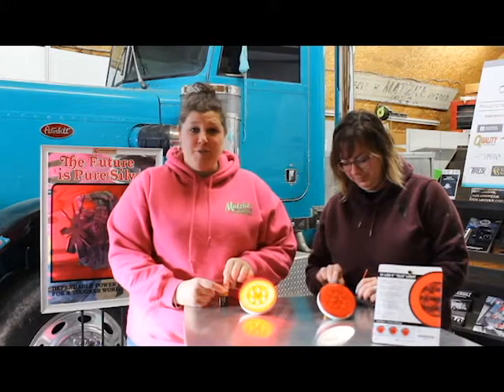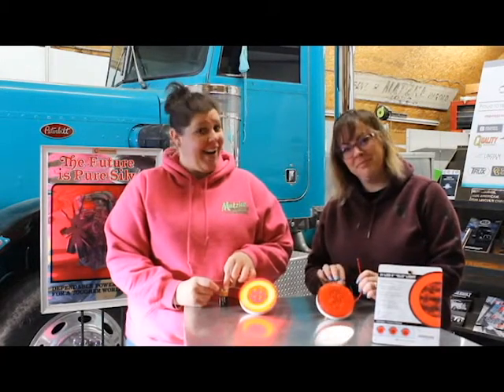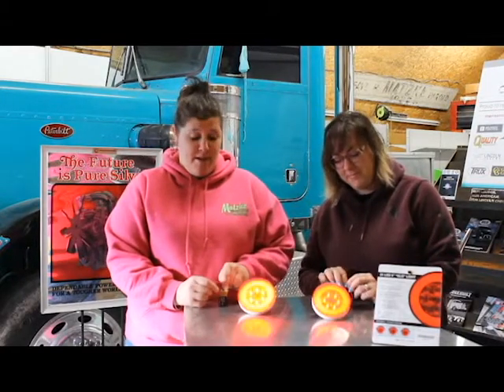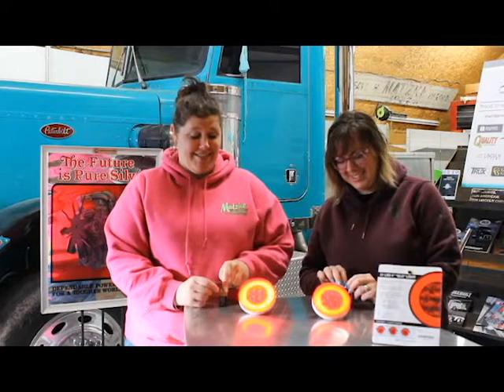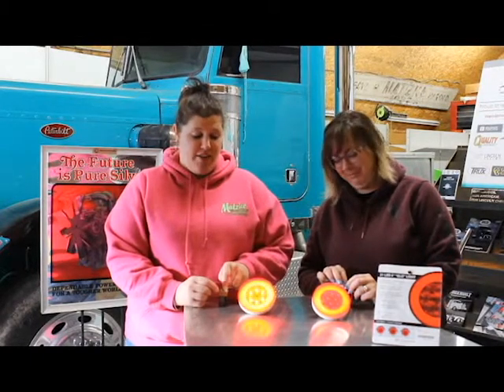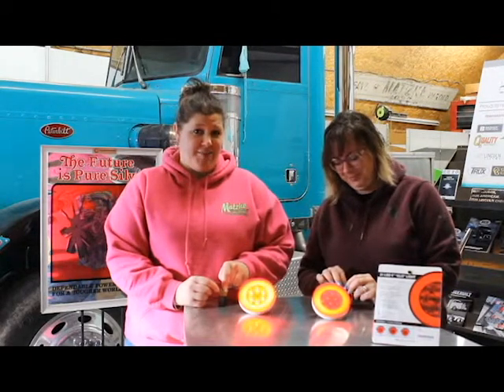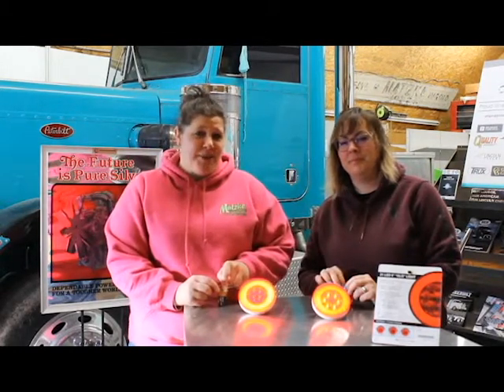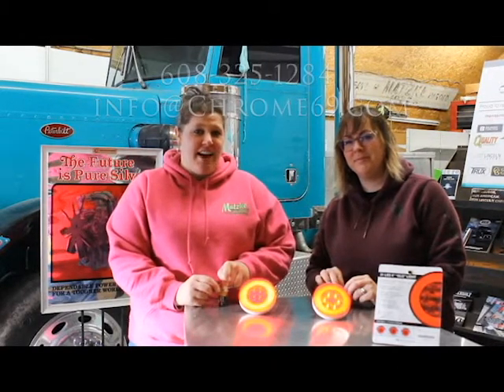DWW 3 6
This week the Diesel Women are having some fun with GLO lights.